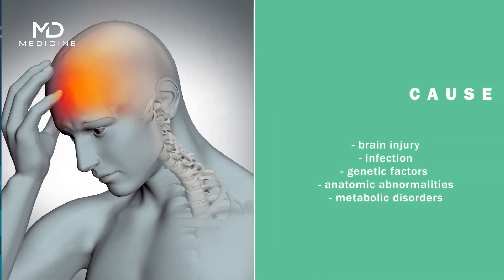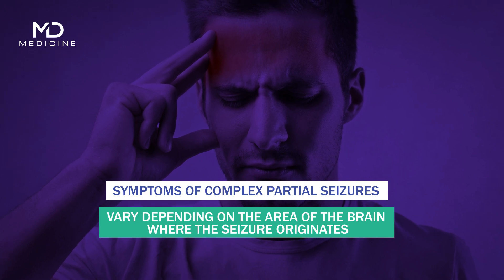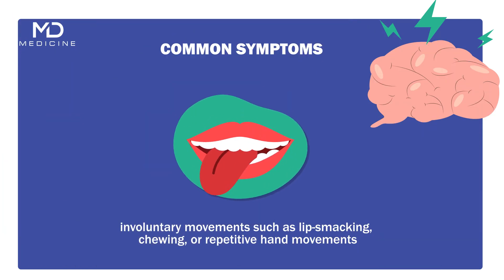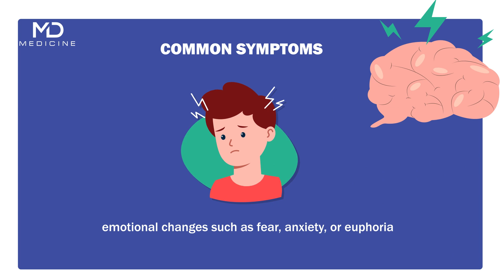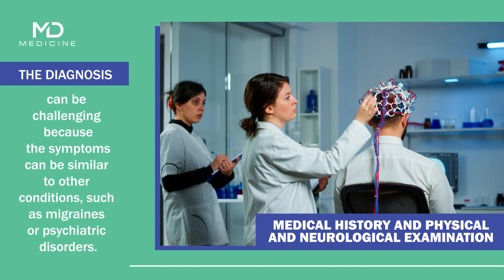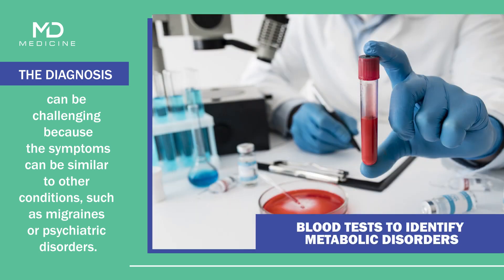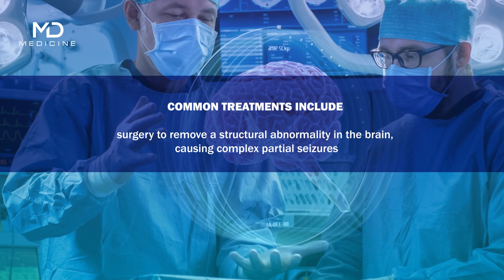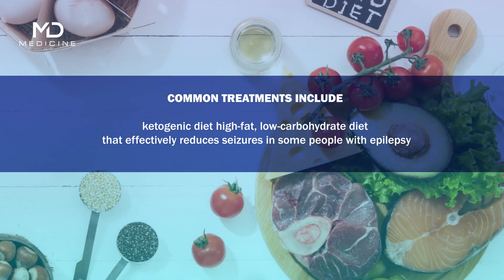Treating Complex Partial Seizures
Complex partial seizures, also known as focal seizures, originate in a specific brain area and are caused by abnormal electrical activity. These seizures are characterized by altered consciousness and involuntary movements or behaviors. Various factors, including brain injury, infection, genetic factors, anatomic abnormalities, and metabolic disorders, can cause them.